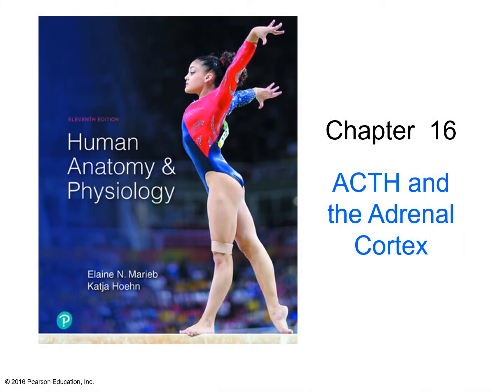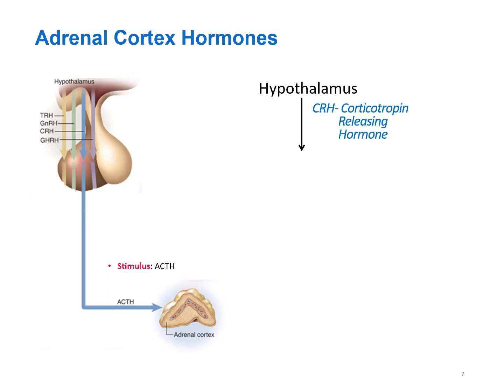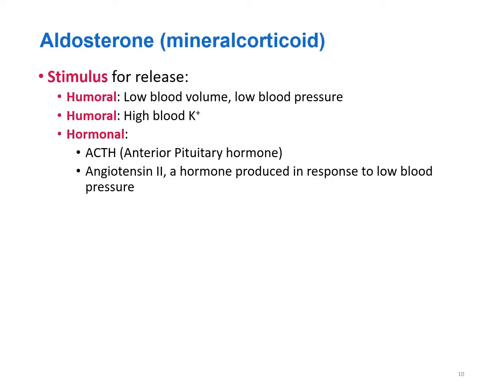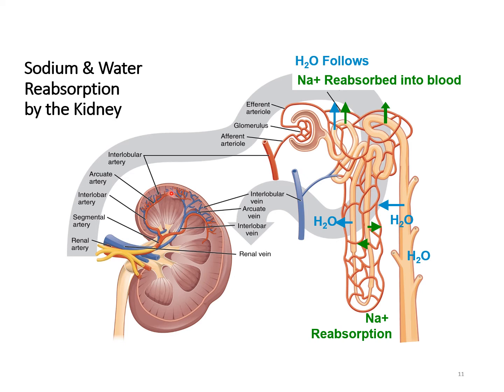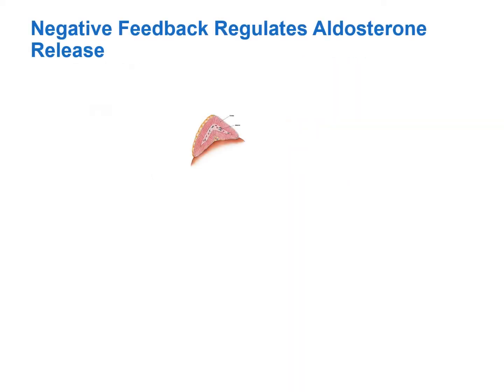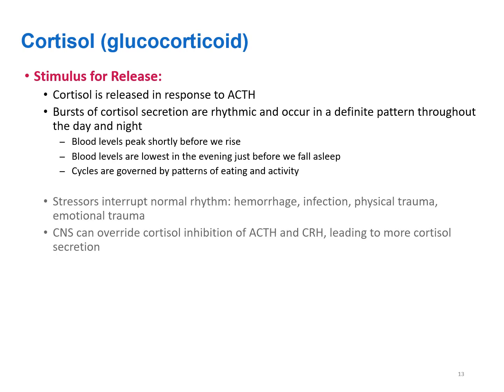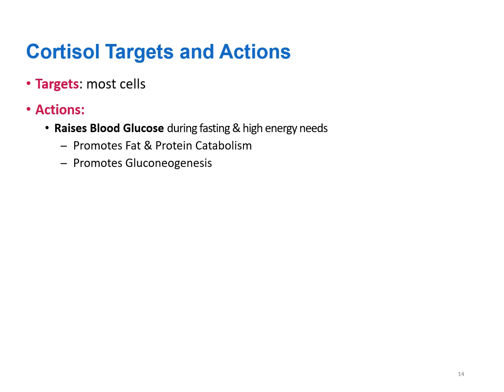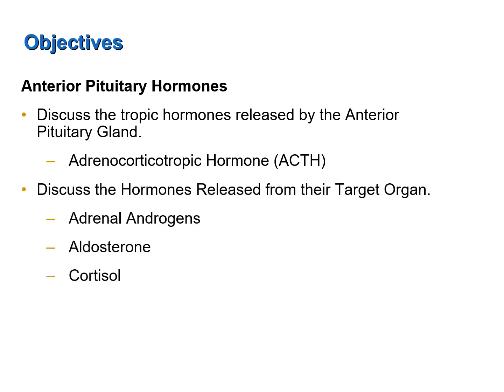ACTH and the Adrenal Cortex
This screencast discusses ACTH and hormones produced by the adrenal cortex.